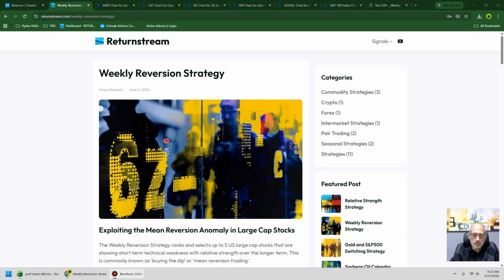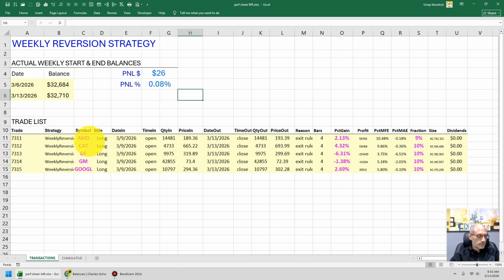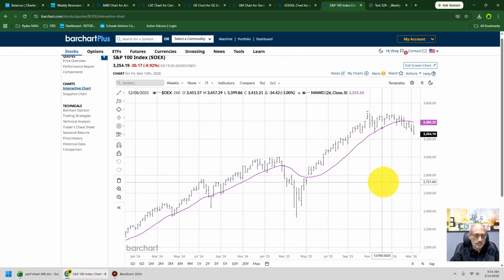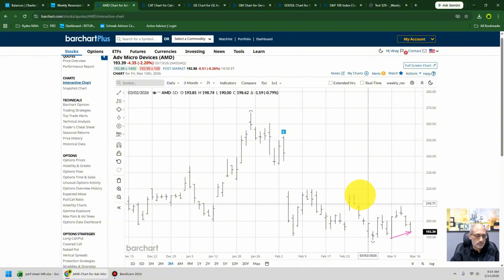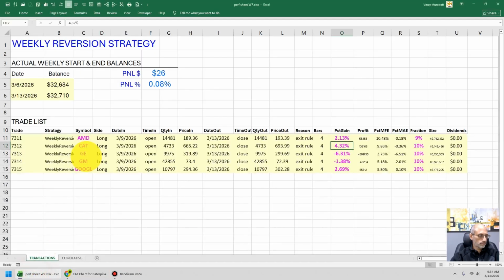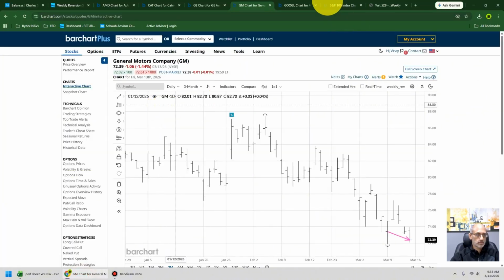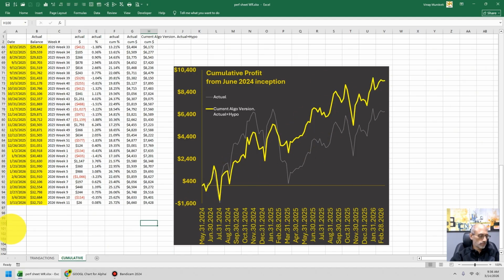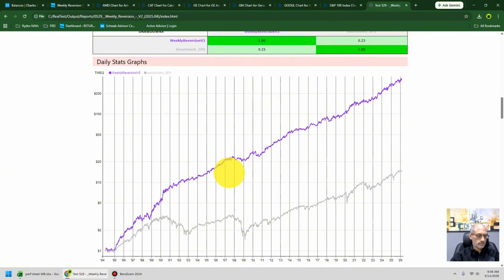Weekly Reversion Strategy. Performance Update for Week Ending March 13 2026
In this video I review the following trades:
AMD - Adv Micro Devices
CAT - Caterpillar Inc
GE - GE Aerospace
GM - General Motors Company
GOOGL - Alphabet Cl A

1. Description of Trading Strategy

֎ The Weekly Reversion strategy is an active stock picking strategy aiming to generate 20% annualized returns.

֎ An alternative to buying and holding an index fund - it aims to beat S&P500 returns with less than half the drawdown.

2. How Does It Work?

֎ Strategy selects up to 5 US large cap stocks that have recently sold off and ranks them by relative strength - despite recent weakness they must have the potential to snap back upwards in the near term.